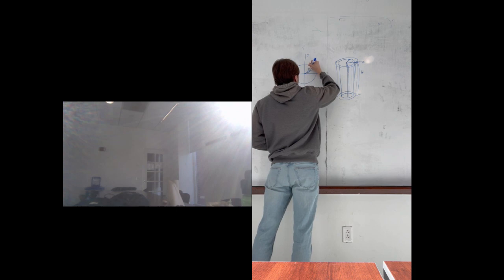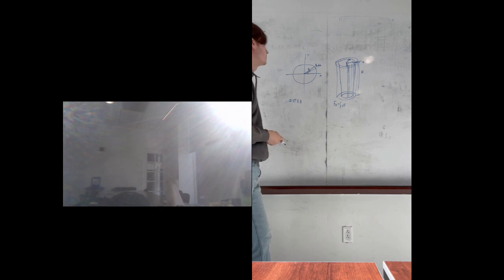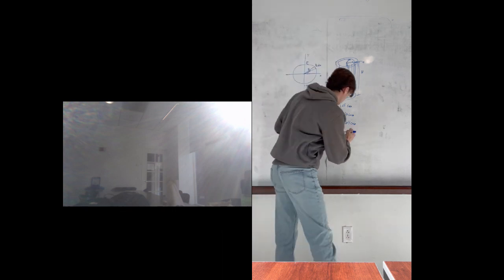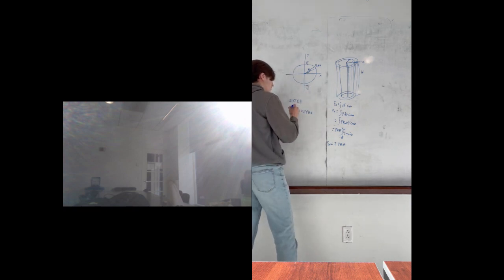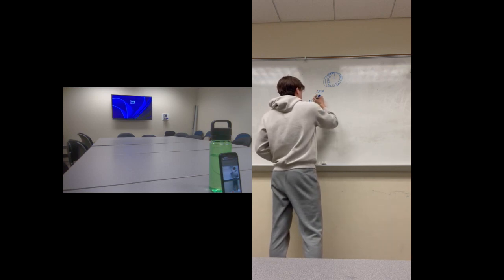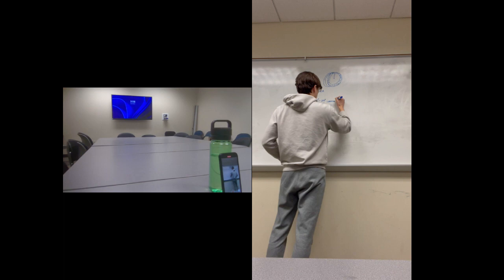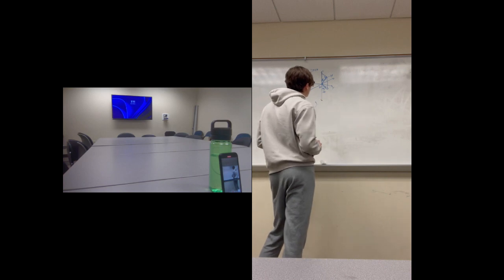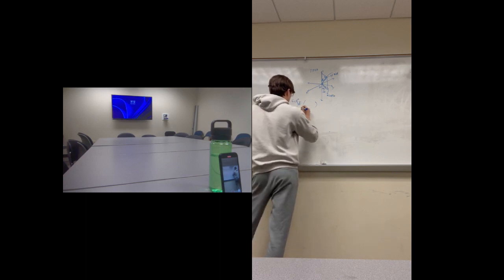HW #1 Part B